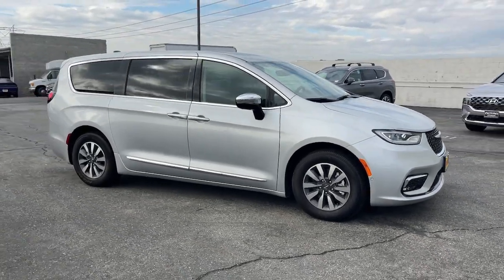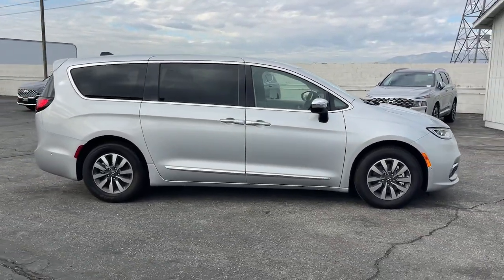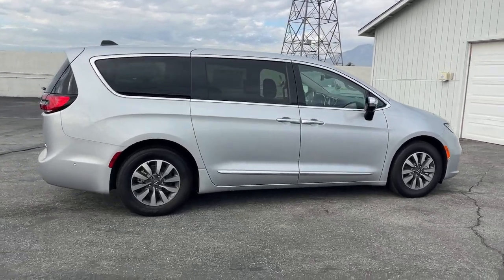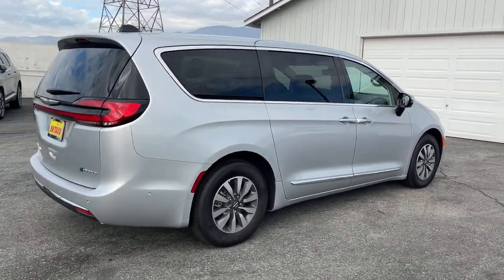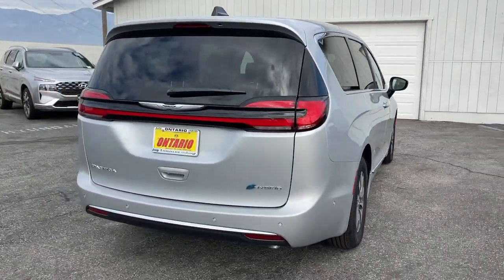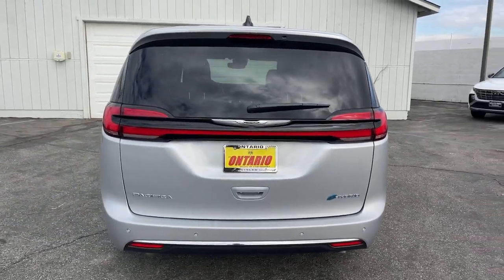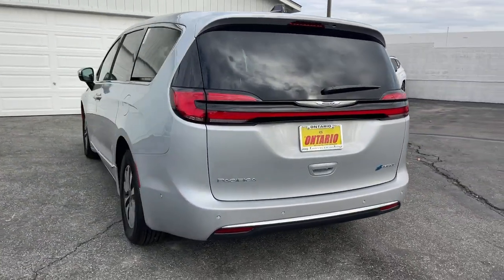2023 Chrysler Pacifica Norco, Corona, Riverside, San Bernardino, Ontario, CA 23C065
Silver Mist Clearcoat New 2023 Chrysler Pacifica Hybrid Limited available in Norco, California at

2023 Chrysler Pacifica Hybrid Limited Silver Mist Clearcoat 4D Passenger Van Limited FWD CVT 3.6L V6To see more quality vehicles like this one right here just or dial . All prices subject to government fees and taxes, any finance charges, $85 dealer doc fee, and any emission testing charge. Sale prices do not include dealer installed accessories which can be purchased for an additional cost. If shipping is required, dealership must facilitate, no exceptions.To see more quality vehicles like this one right here just or dial . All prices subject to government fees and taxes, any finance charges, $85 dealer doc fee, and any emission testing charge. Sale prices do not include dealer installed accessories which can be purchased for an additional cost. If shipping is required, dealership must facilitate, no exceptions.